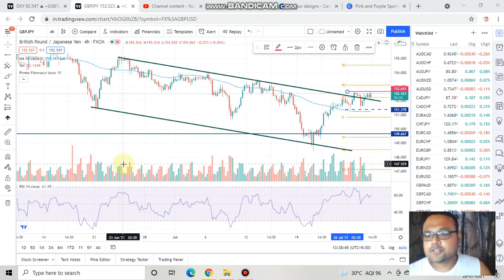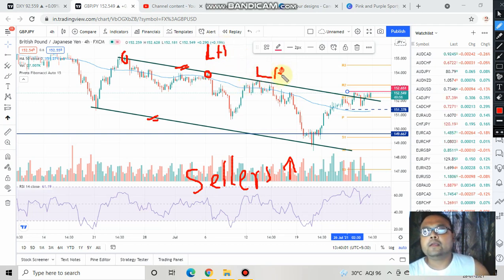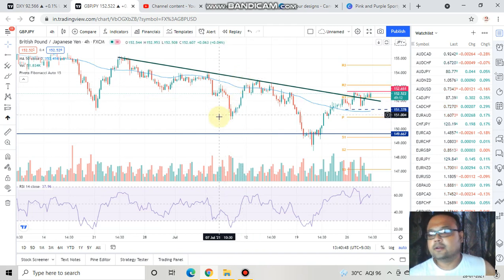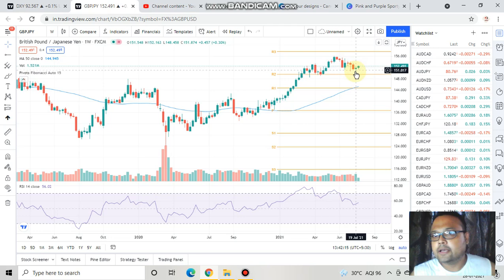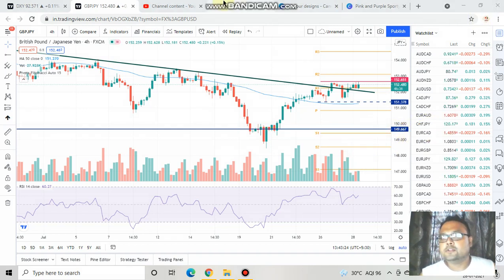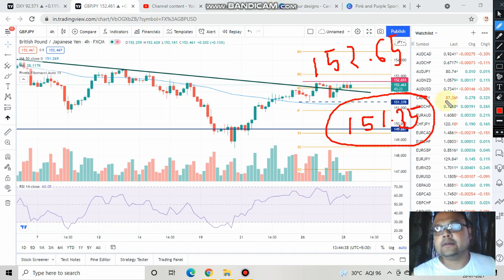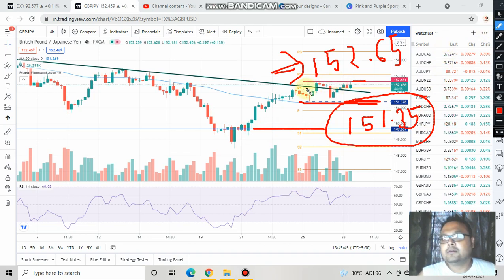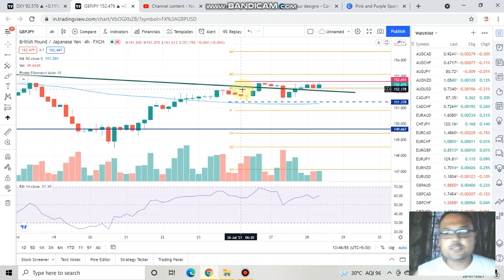GBPJPY Strategy today 28-29 JULY | GBP JPY Analysis Today 28-29 JULY | GBP JPY Forecast Today